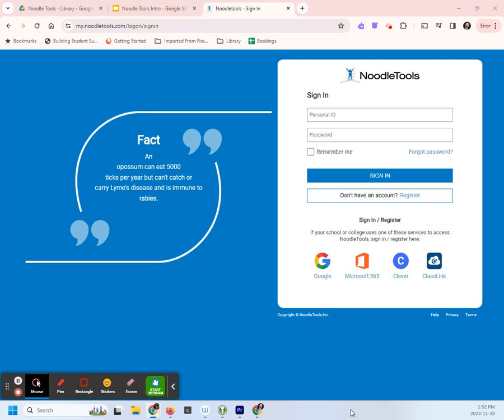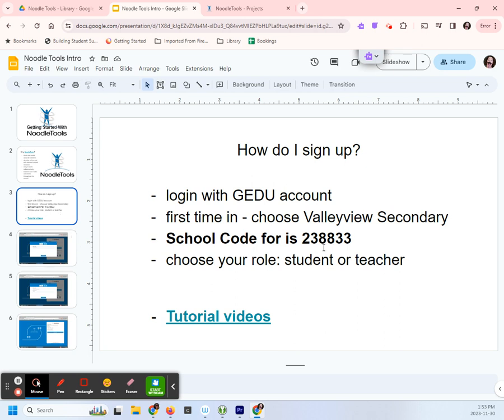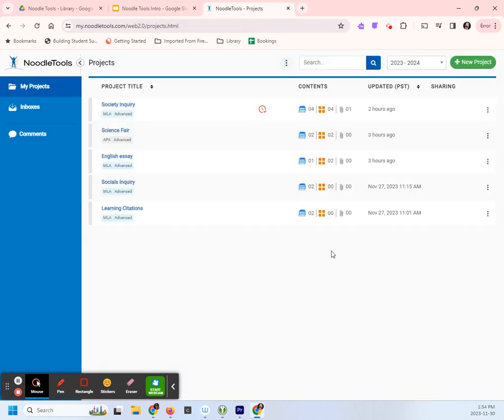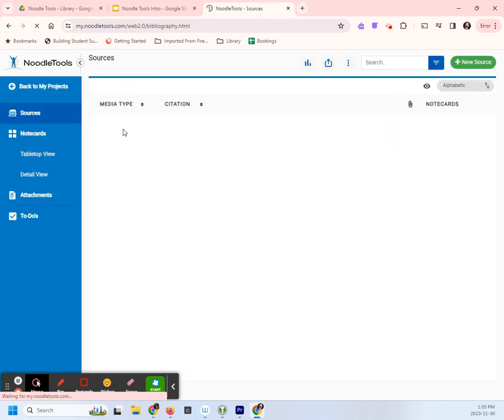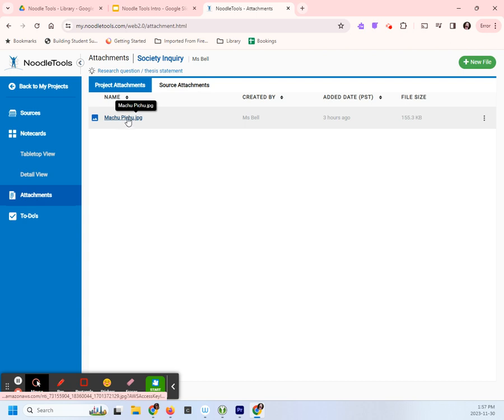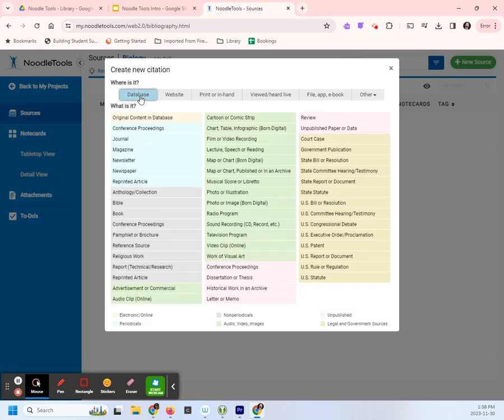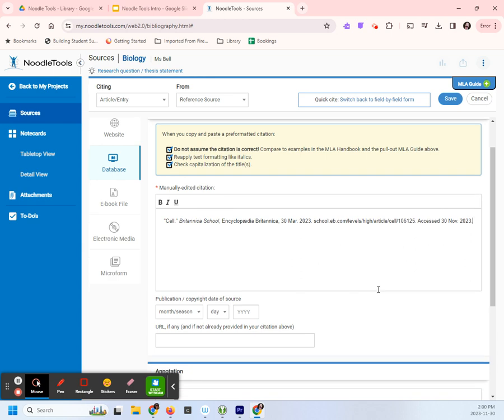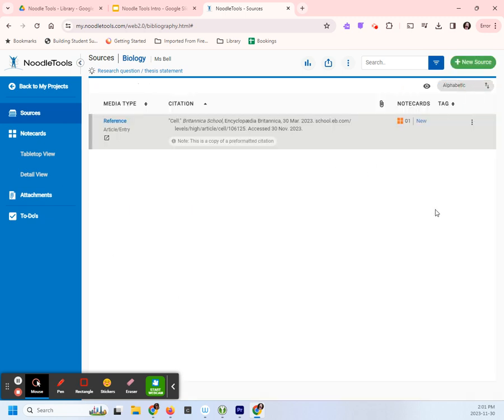NoodleTools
This is how we can log into Noodle Tools for our school, Valleyview Secondary.